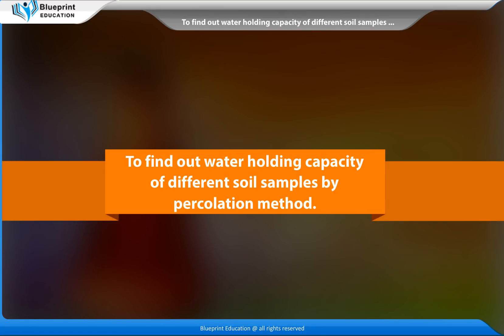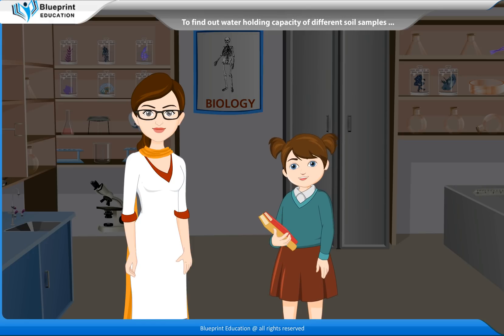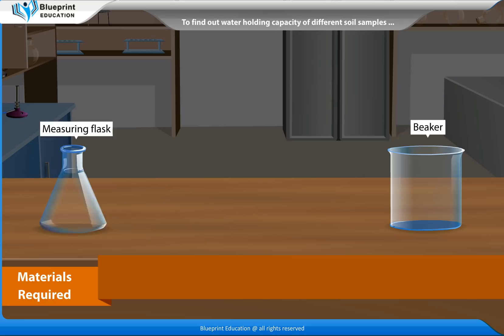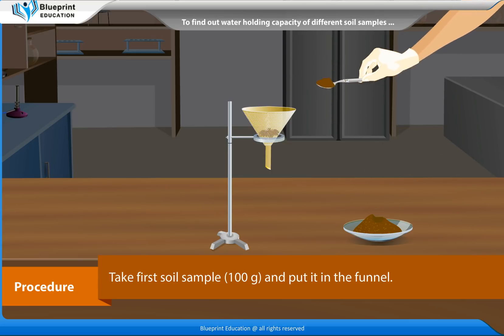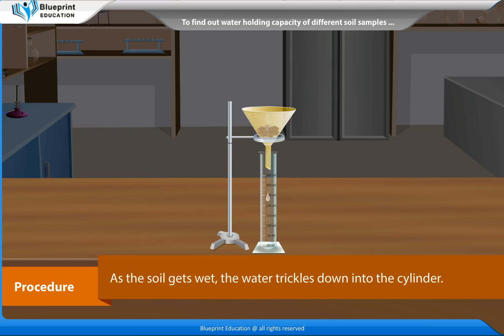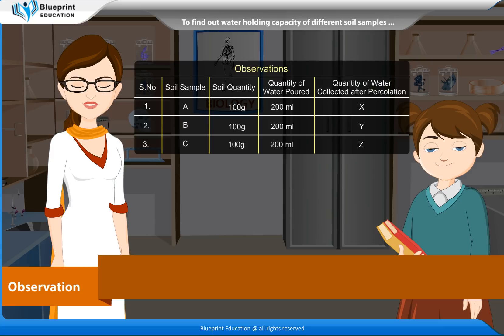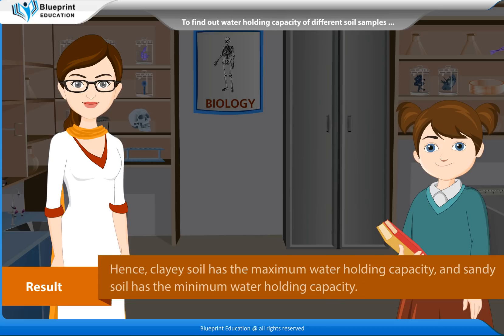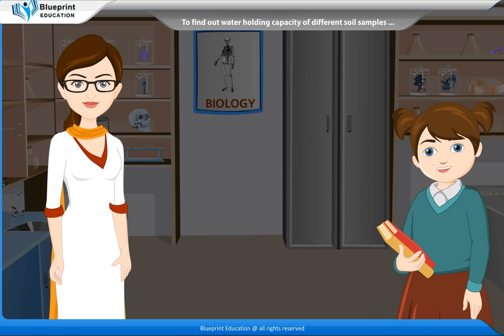To find out water holding capacity of different soil samples by percolation method